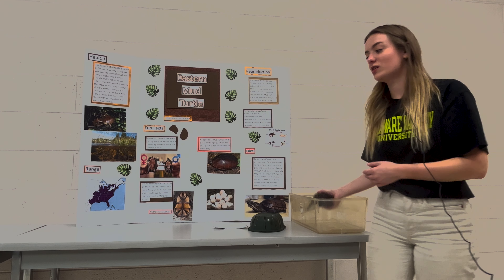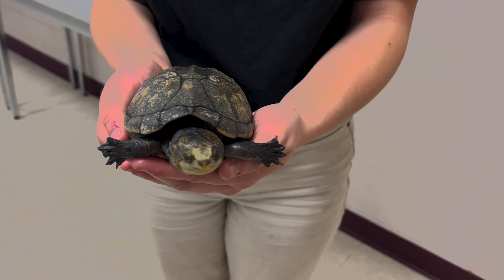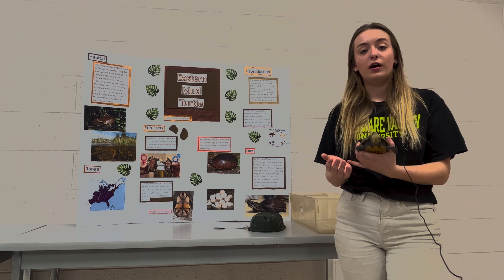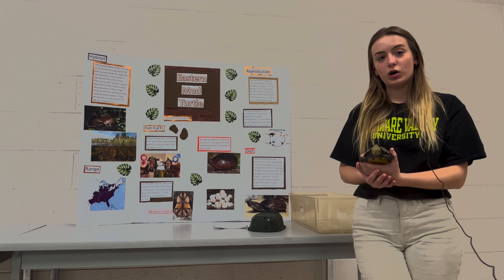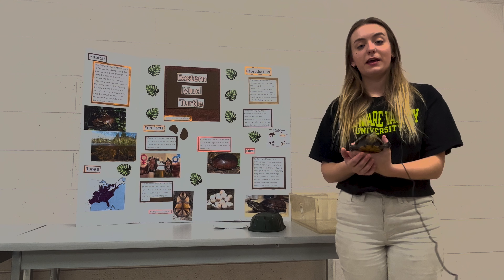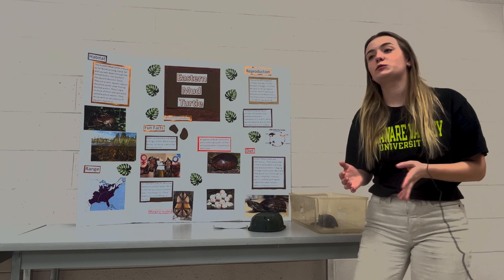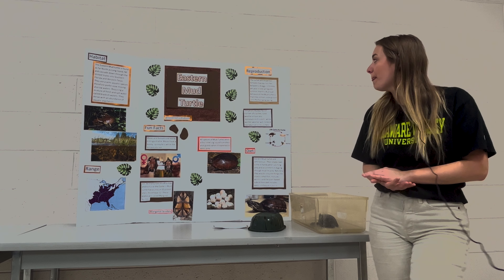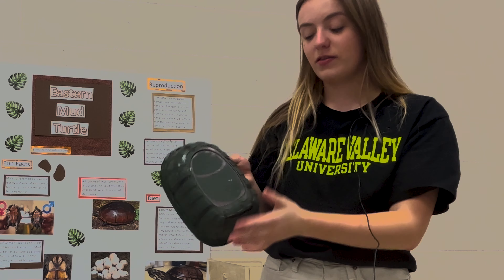Eastern Mud Turtle Interview